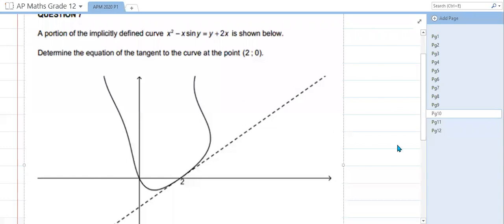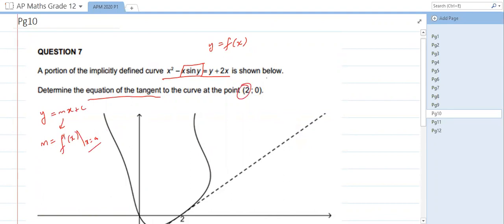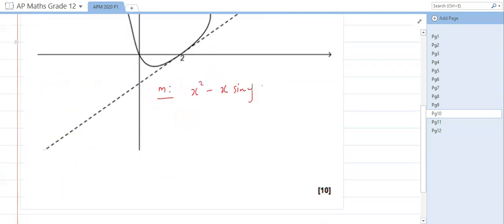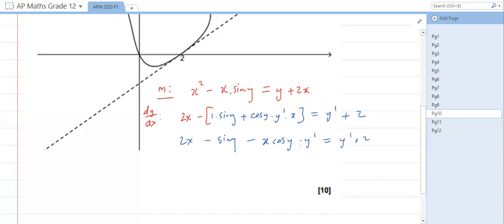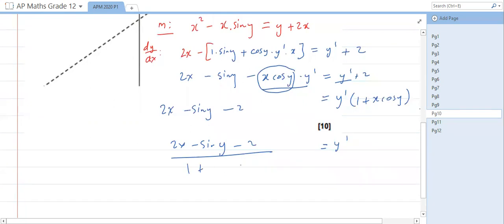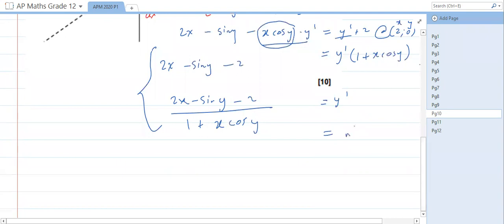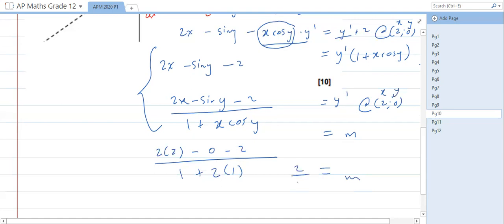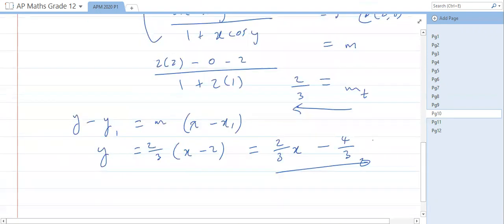2020 AP MATHS P1 - IEB (Q7)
IEB AP MATHS P1 GRADE 12 2020 Solutions Q7
Q8 link: